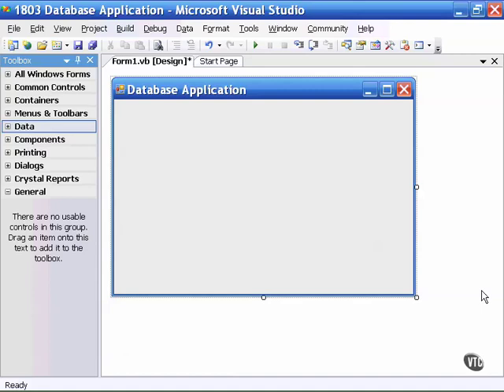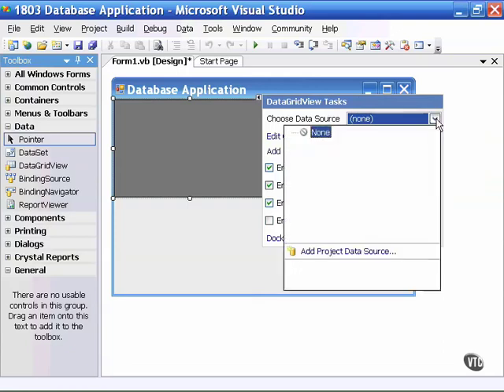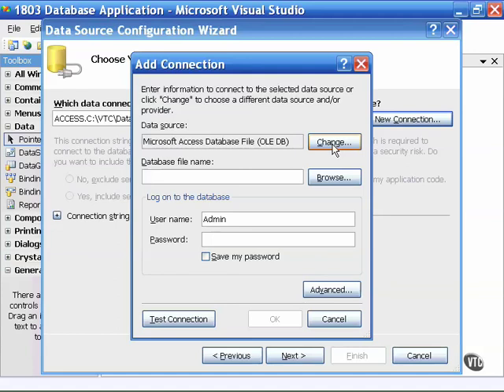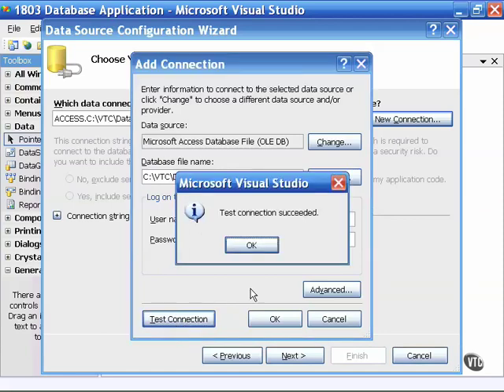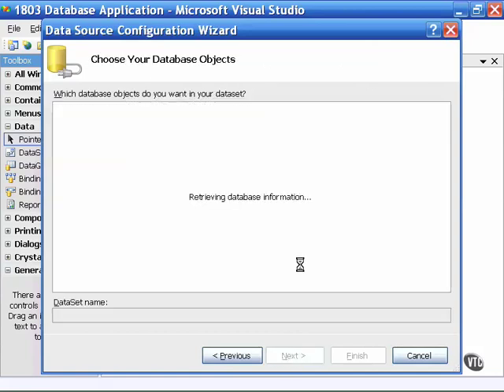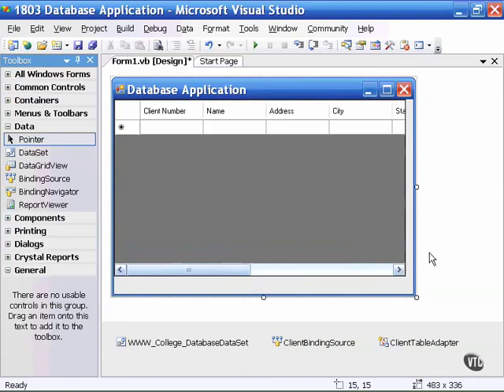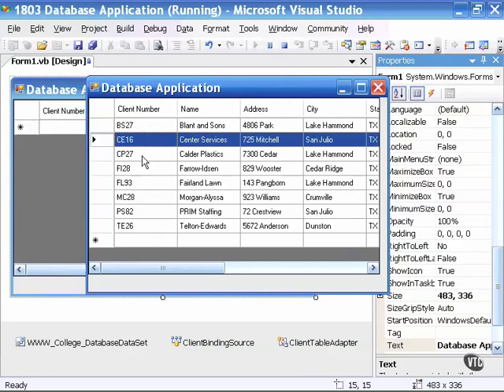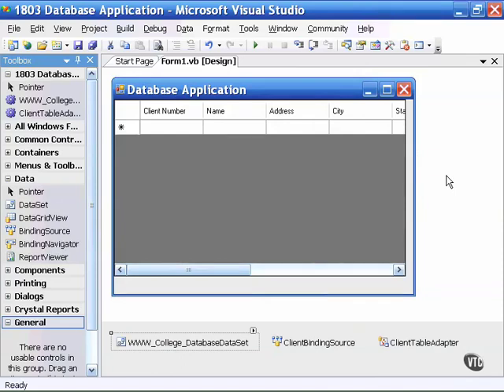18 03 Database Application Example